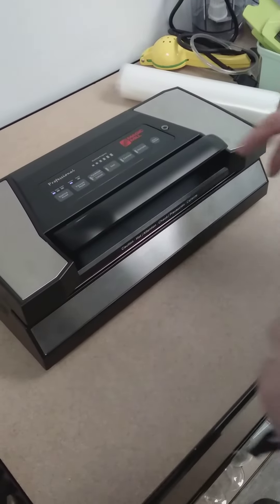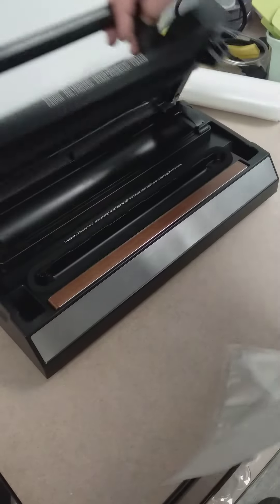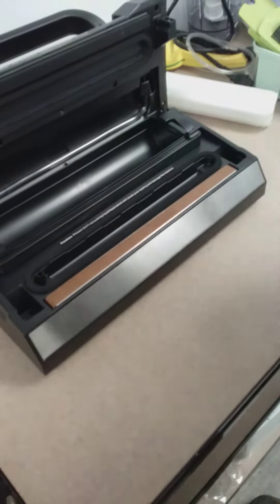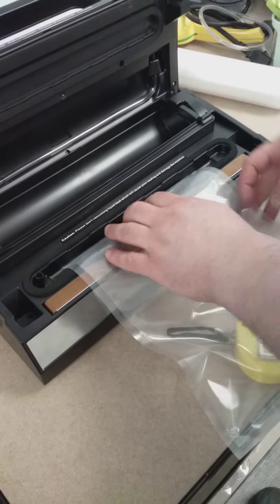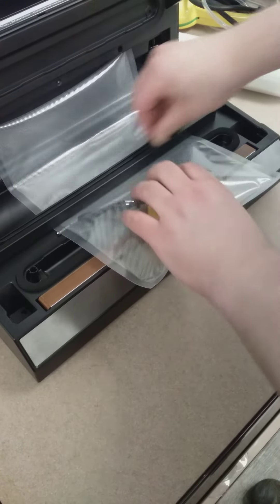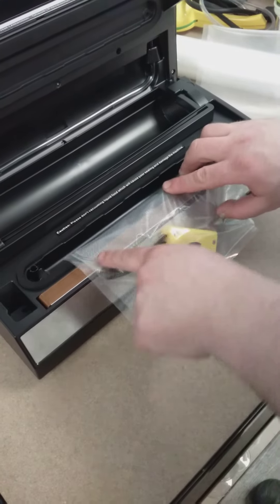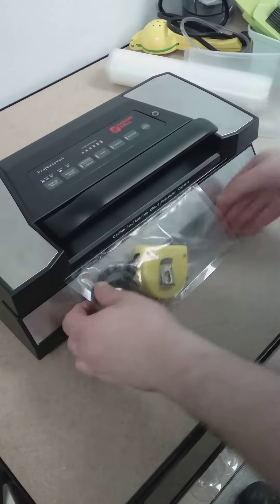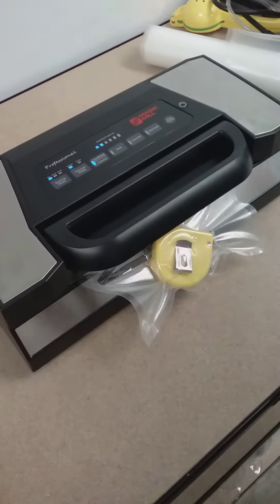how to use the vacuum seal option with bag for magic mill vaccuum sealer model MVS-5181